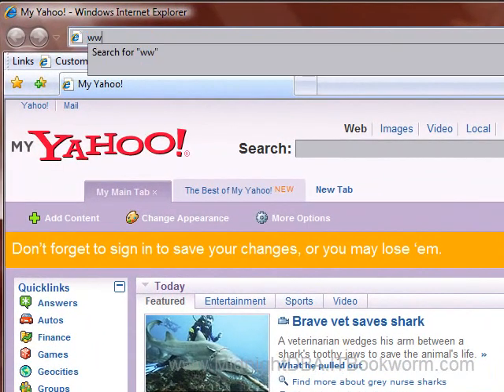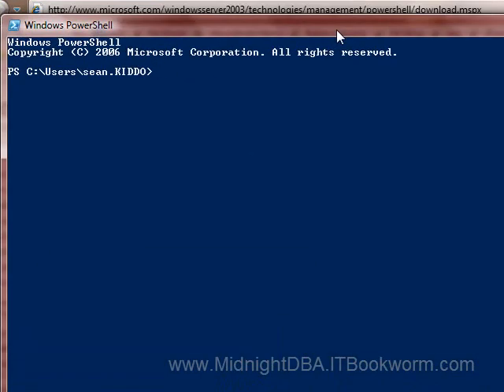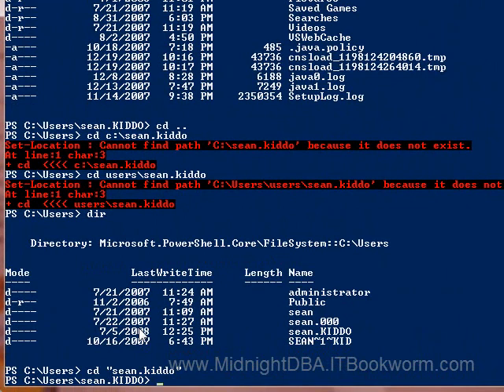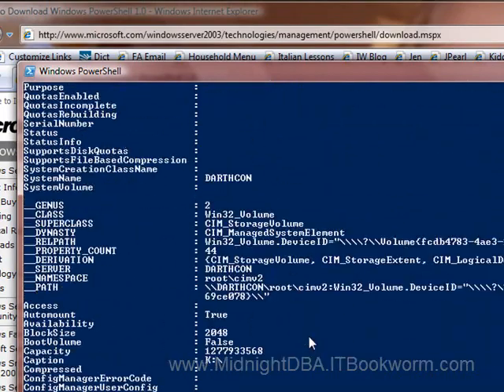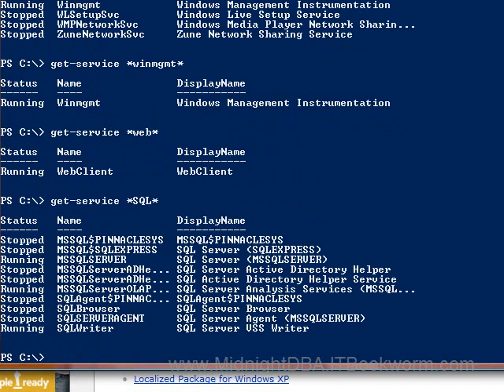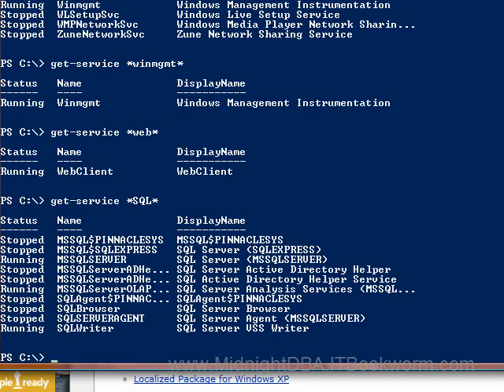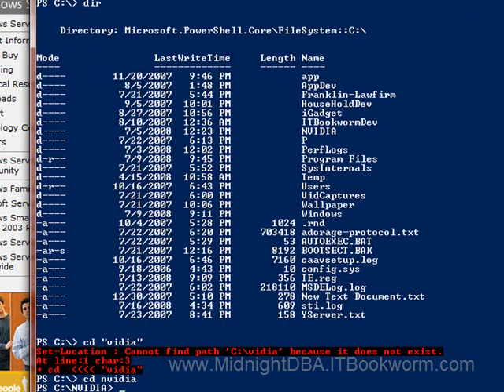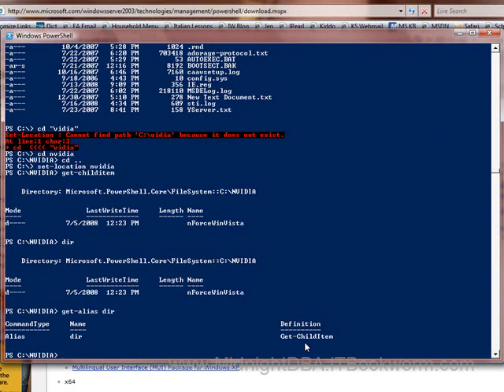PowerShell Basics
Here I start the first in an exciting new series of vids on PowerShell both in Windows and SQL.  I go over how to download PowerShell and some of the command basics.  It’s just an intro so I’ll get into specific tasks in later vids.